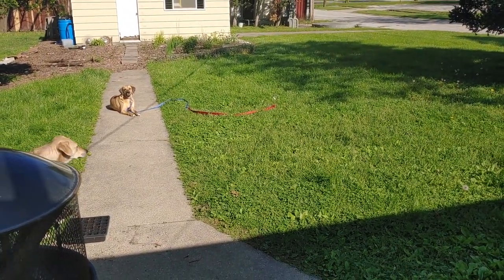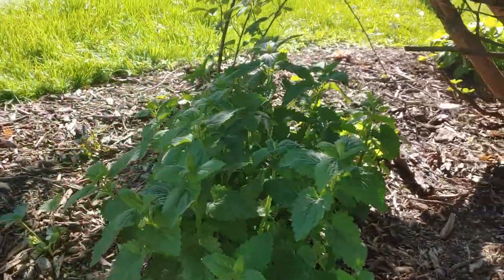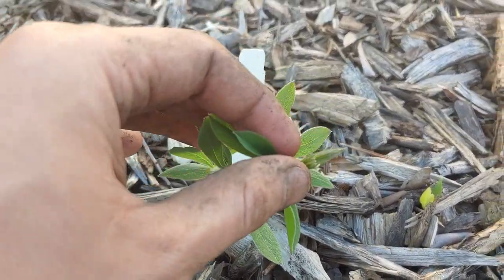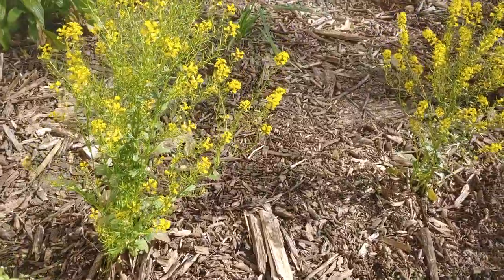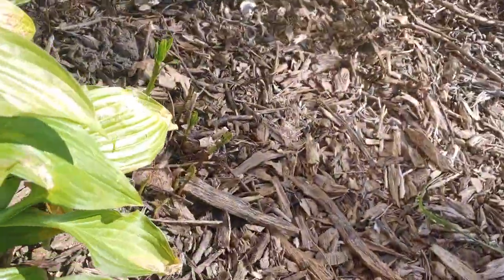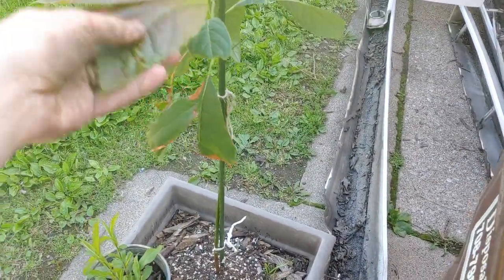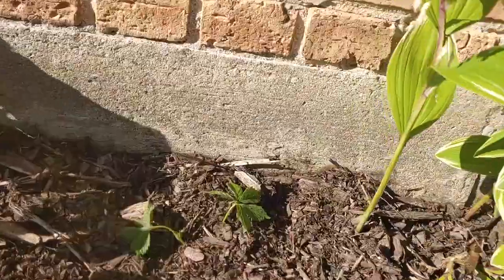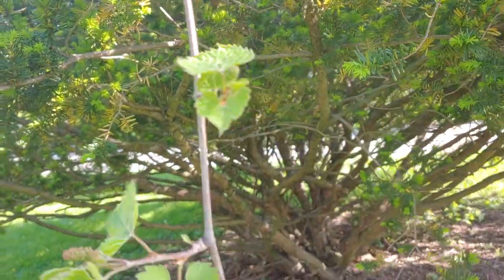Global Biodiversity Day - First Garden Walk - May 2020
My garden is now a year old, so it's time for those monthly garden vlogs!

The United Nations celebrates the International Day for Biological Diversity annually with a unique theme. The theme for the year 2020 is "Our solutions are in nature" which emphasizes hope, solidarity and the importance of working together at all levels to build a future of life in harmony with nature.

I'm trying to employ "permaculture" techniques in my garden – protecting all life, reusing, reducing, conserving, composting, etc. I take a lot of inspiration from Colette of Bealtine Cottage, who you can find on Youtube.

There's a few things I've missed, but please ask questions and I'll respond as soon as I can!

I know it's a bit low-quality, but it's only up from here.